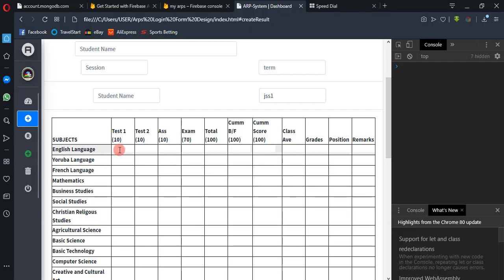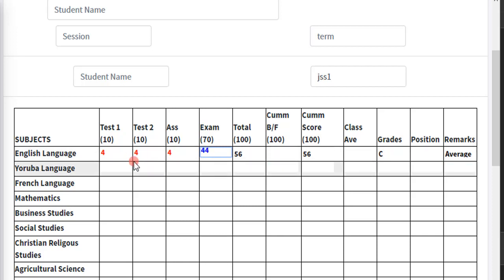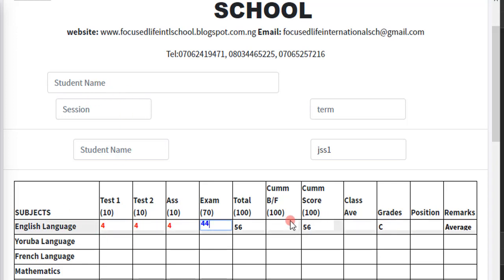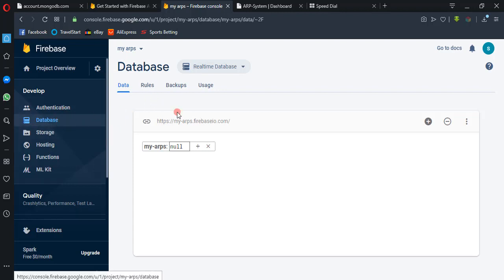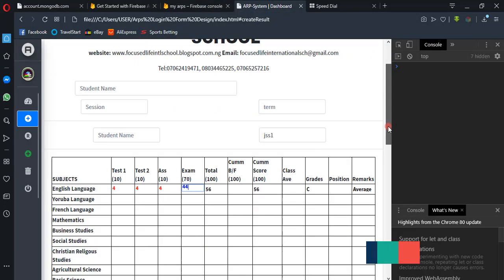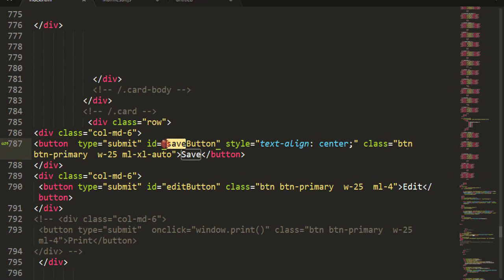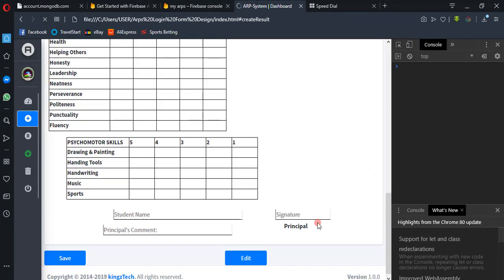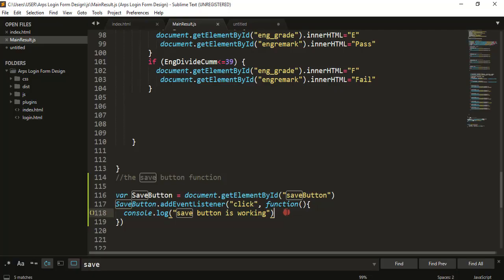Student Result Management System (Learn how to save data to firebase) part 6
This is a tutorial on how to build Automated Result Processing System using JAVASCRIPT and FIREBASE. This web application have the ability to calculate students result. In this particular video you will also learn how to save data to firebase realtime database using javascript.